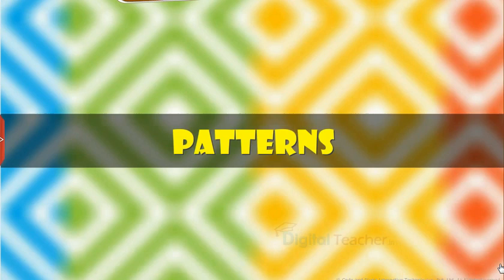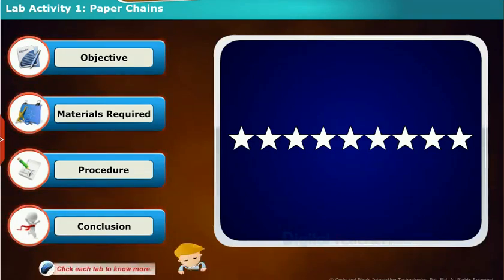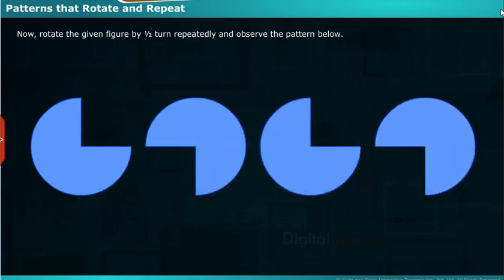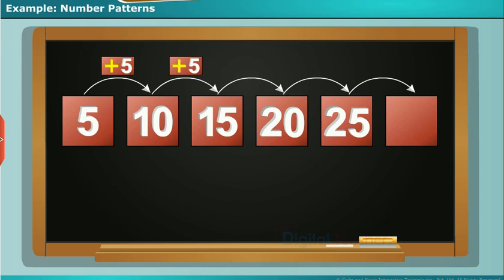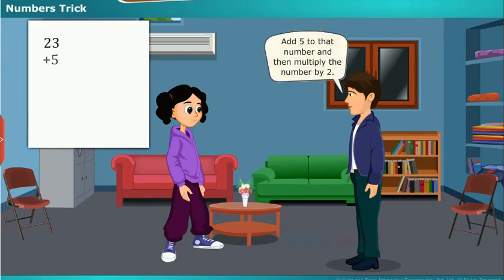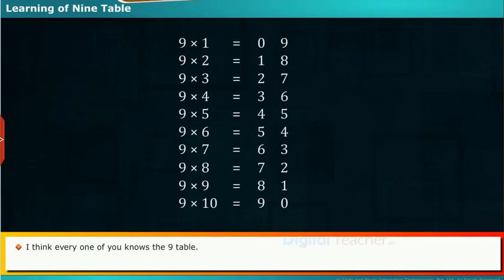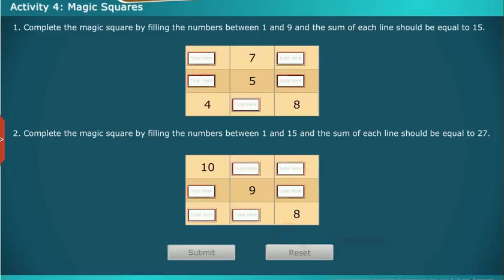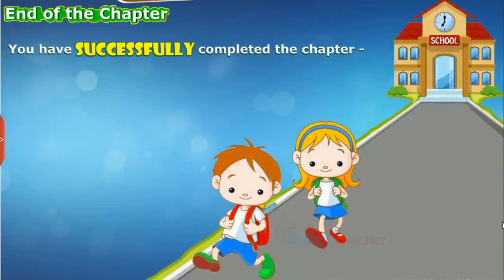Patterns, Class 5 Maths SSC | Digital Teacher